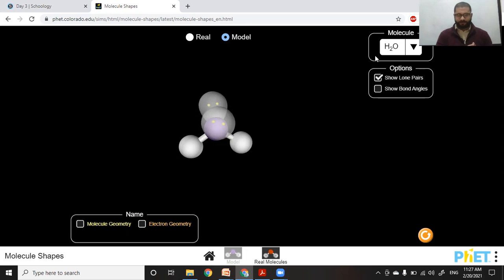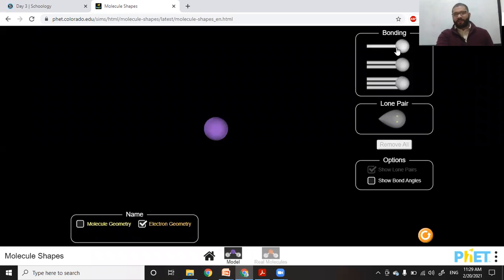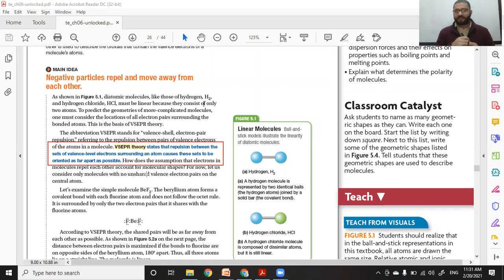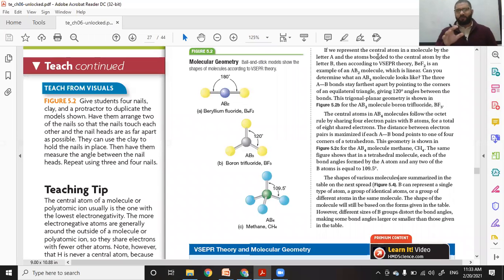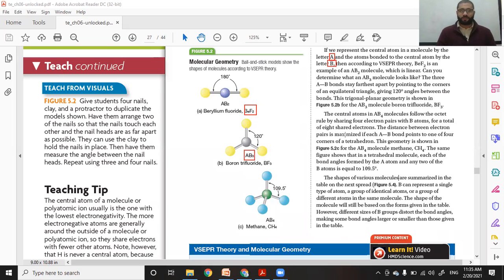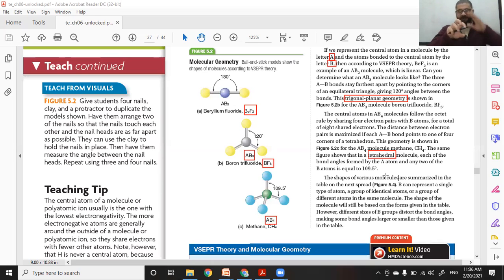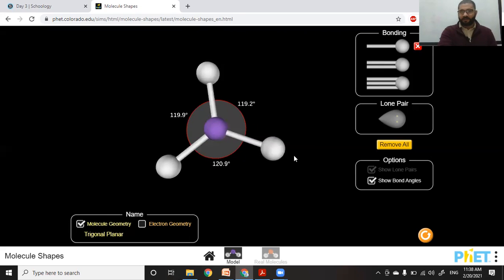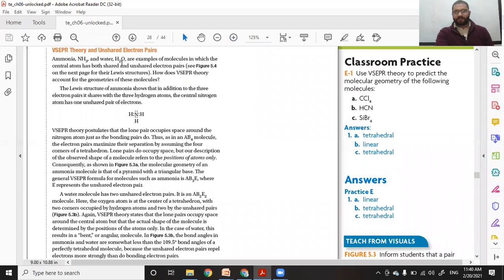Molecular geometry VSEPR Theory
This video describes the molecular geometry of molecules obeying VSEPR theory.

AB2
AB3
AB4 types of molecules